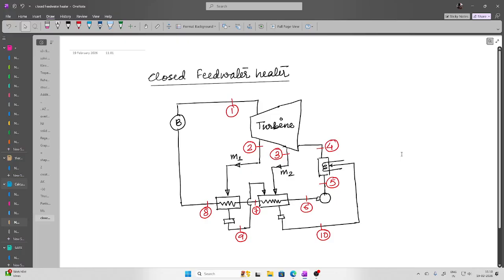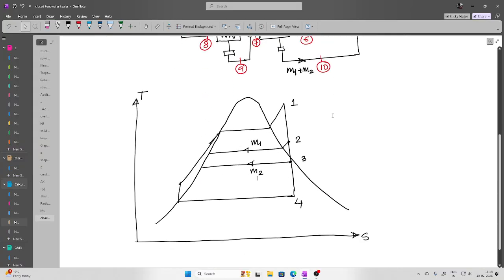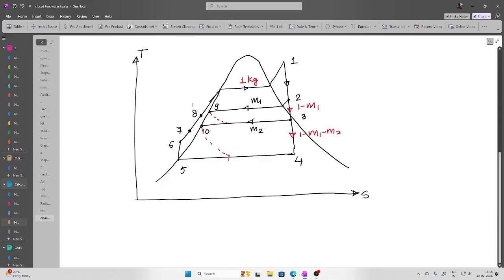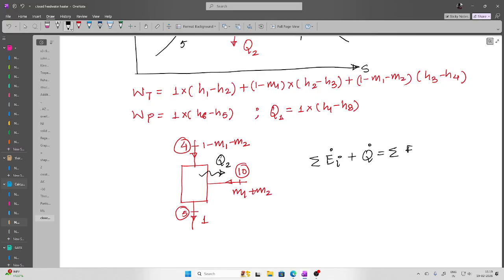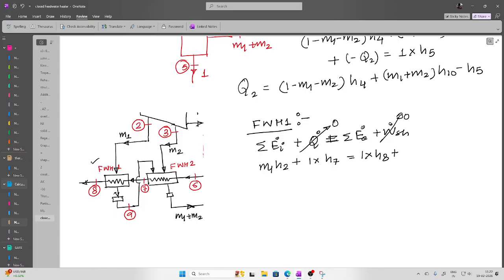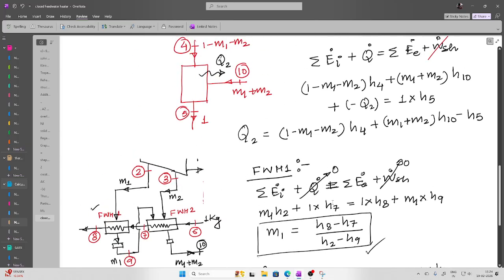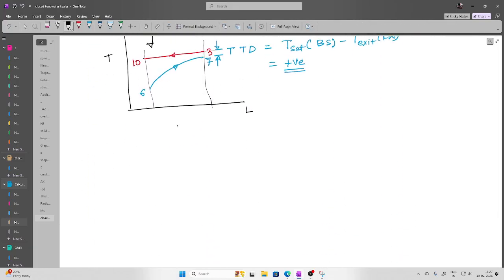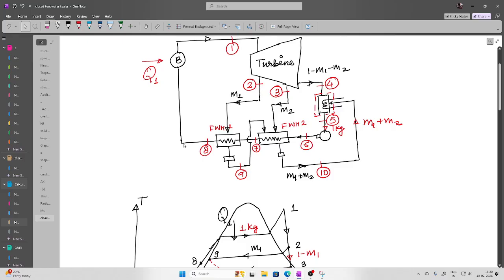Regenerative Feed Water Heating (Closed Feedwater heater)- Part 1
In this lecture I have explained that how a closed feedwater heater works and how to evaluate energy and mass interactions in it.